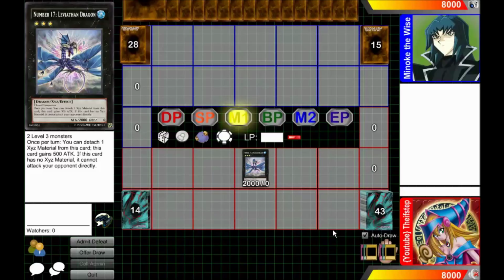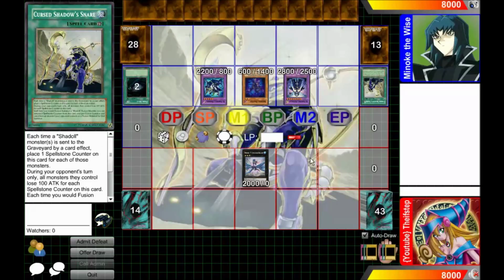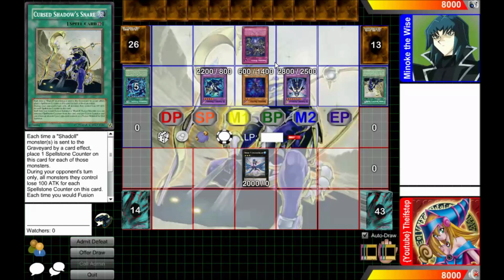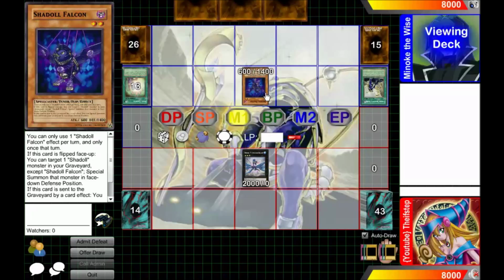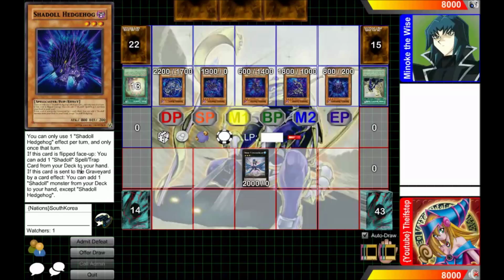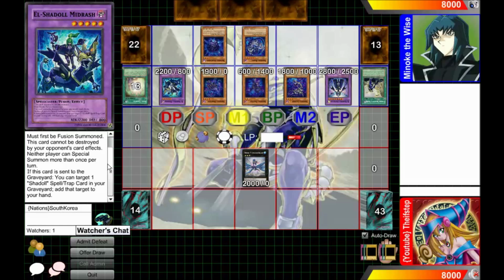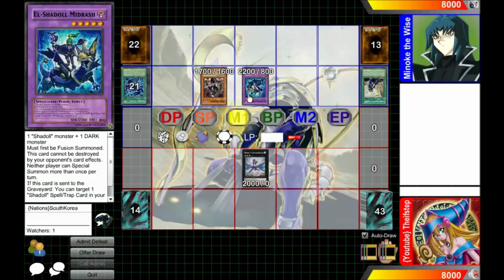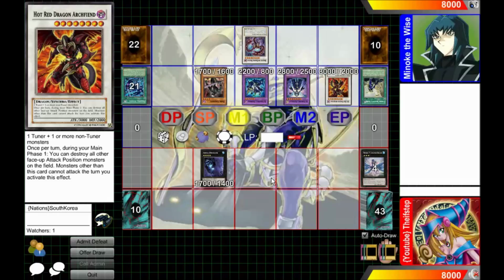How to play Shadolls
If you like to read some of my fan fiction com
Comment on what I should improve on.